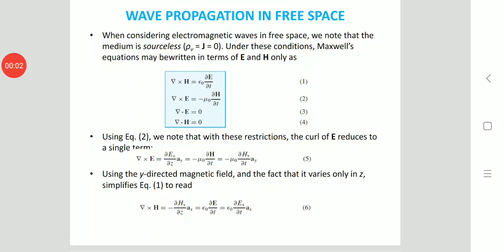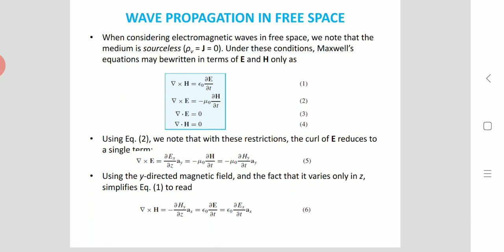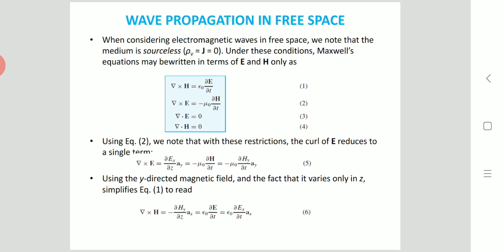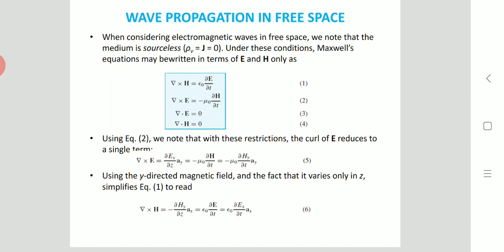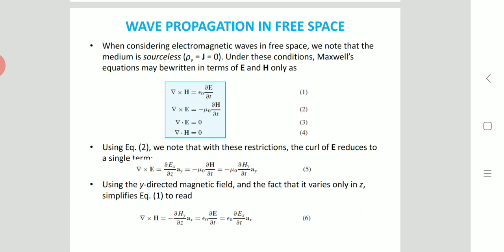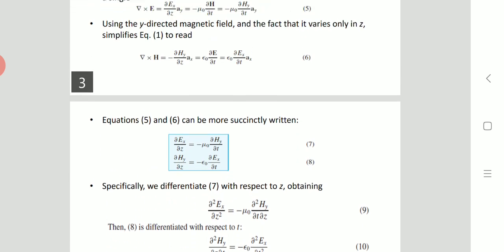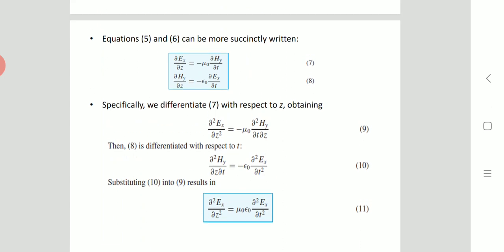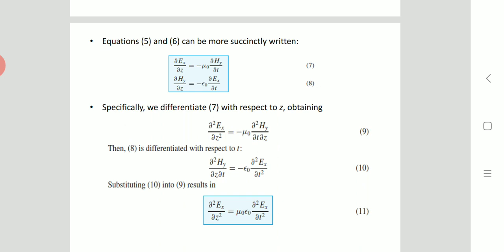Wave propagation in free space